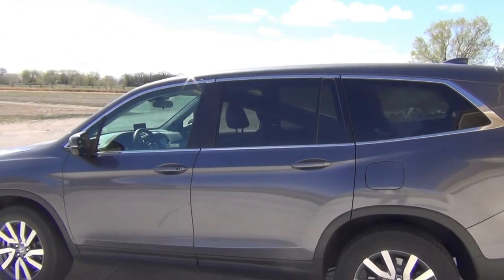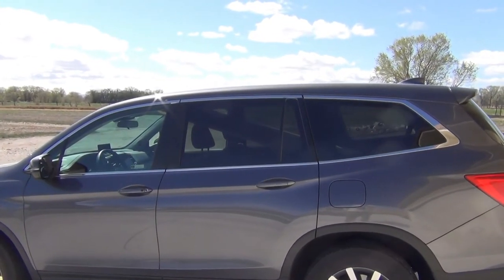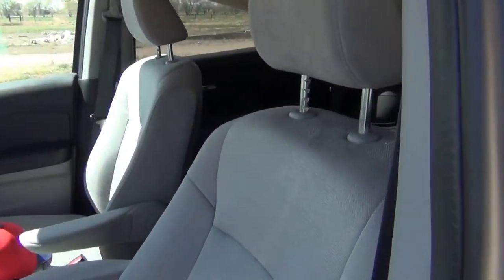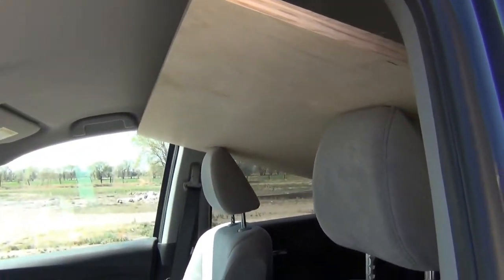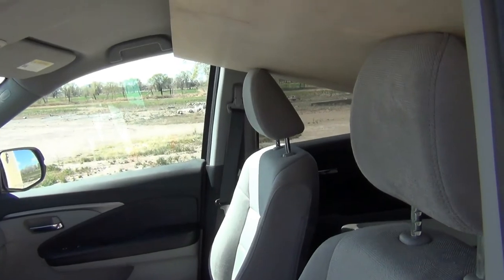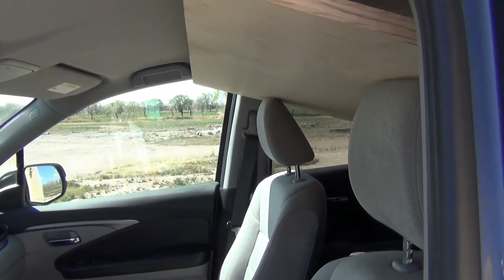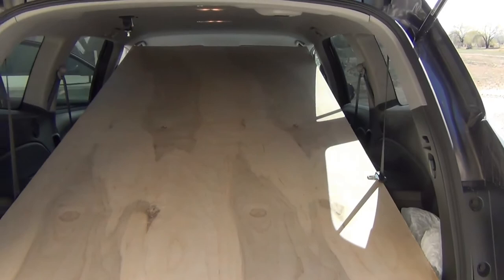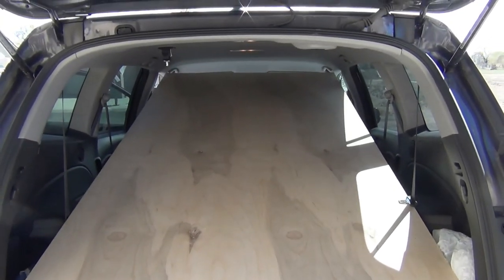4x8 Plywood Fits in Honda Pilot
Here's how to load a 4 x 8 sheet of plywood into a 2019 Honda Pilot SUV.  It should also work on 2017, 2018, 2021, and 2022 models.